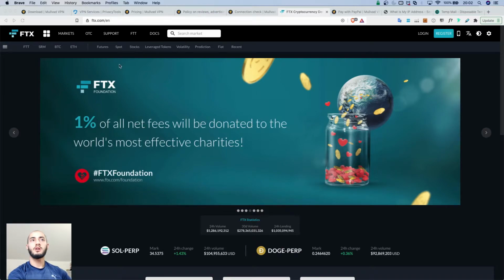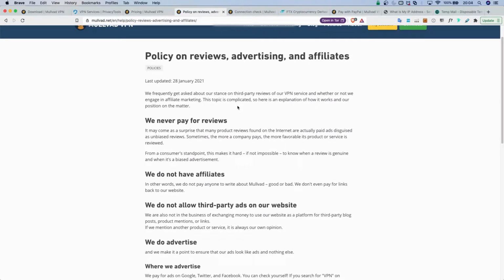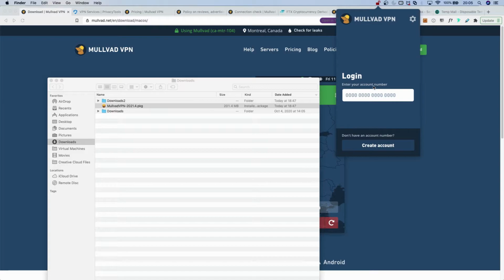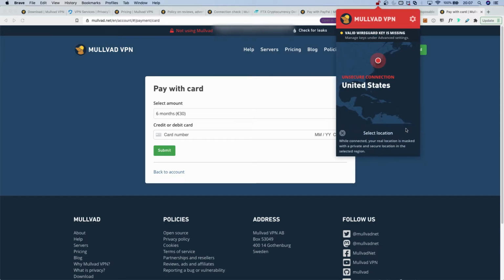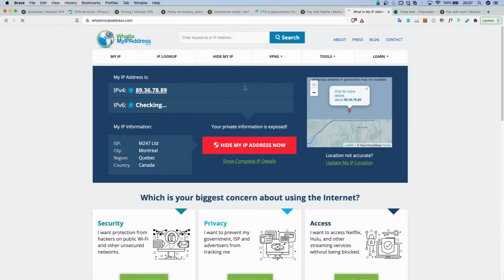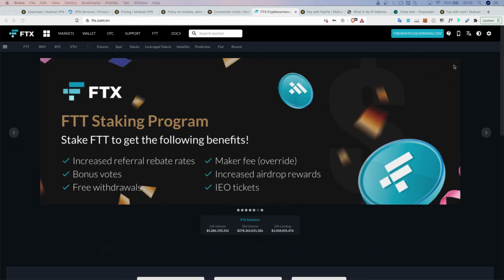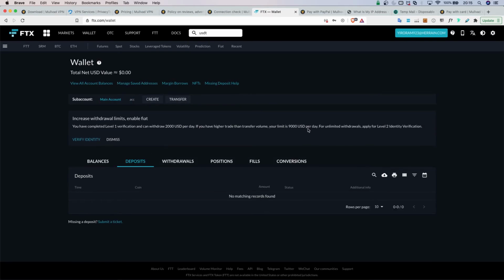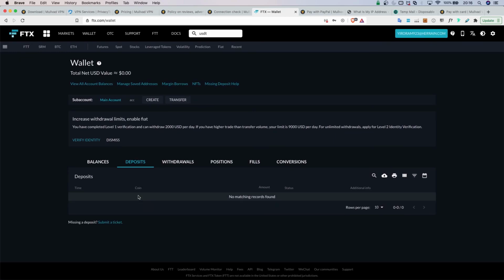How To VPN Into FTX Exchange FROM USA 2021 Step by Step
Everything You need to know to VPN into FTX as a U.S Resident Step by Step.

► Get 2 FREE stocks valued up to $1850 (when you deposit $100)